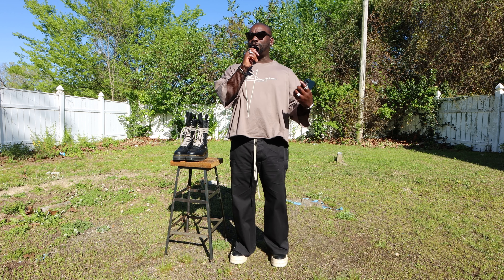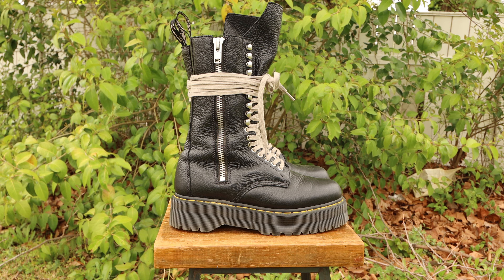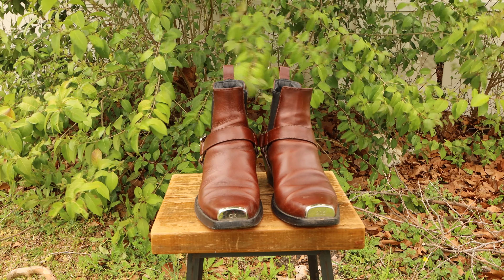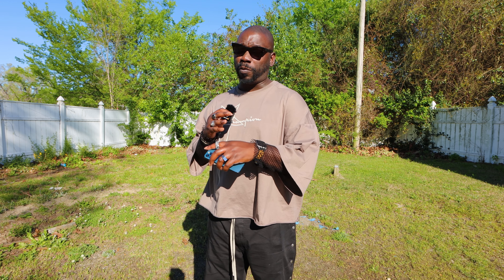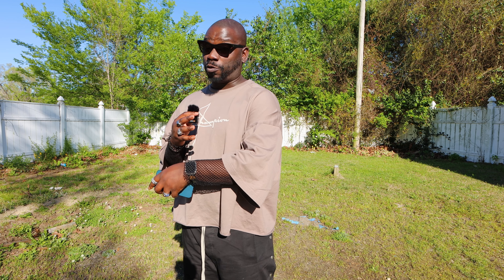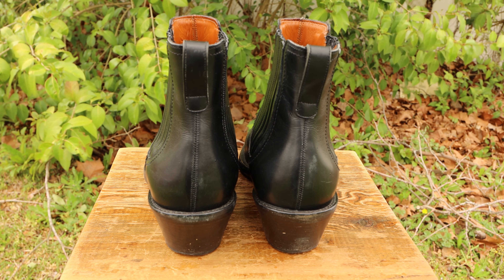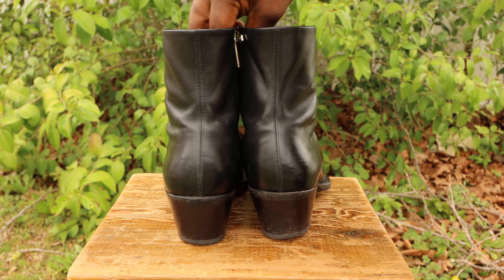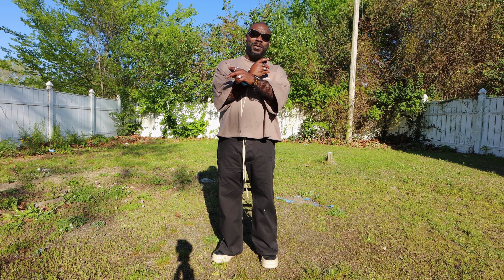The 5 Essential Boot Types YOU need to know ft Rick Owens, Calvin Klein 205w39thNYC, Givenchy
We are back! This time we are talking boots baby! We go over the 5 different boot types you should definitely have in your closet. I’m showcasing a few from my own collection of boots from Givenchy, Rick Owens, Dr Martens and Calvin Klein 205w39thNYC. I hope you enjoy this video and if you get something out of it, don't forget to click that like button!

Intro- 0:00
Combat Boot- 0:32
Square Toe Boots- 2:27
Intermission- 5:25
Round Toe- 5:54
Seni-Pointed Boots- 8:19
Pointed Toe Boots- 10:29
Outro- 13:17